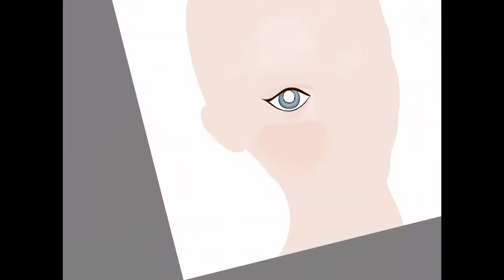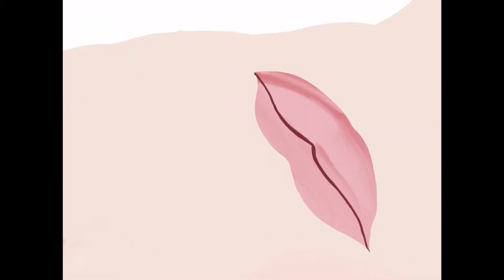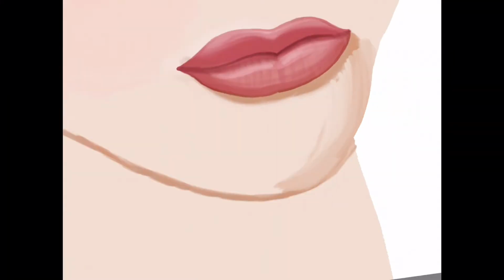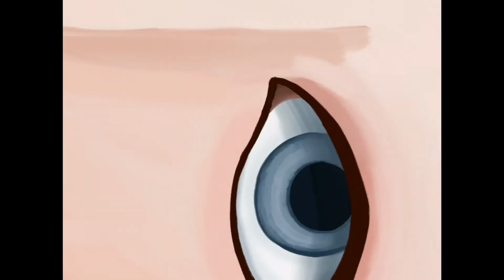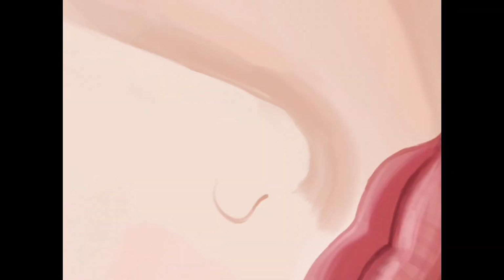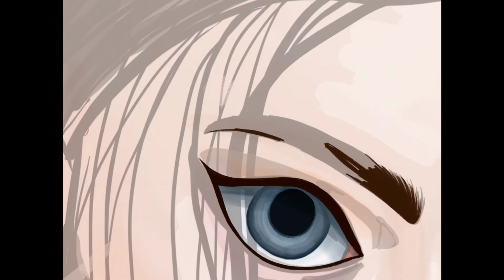My first digital painting (vibe with Hannah)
Attitude I got zero attitude

Hey this is Hannah thx for vibing here with me